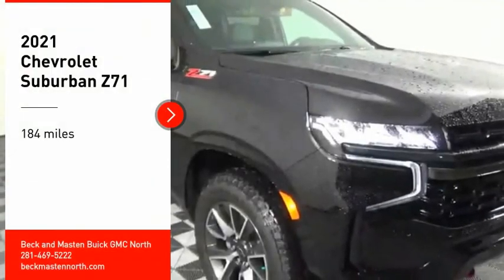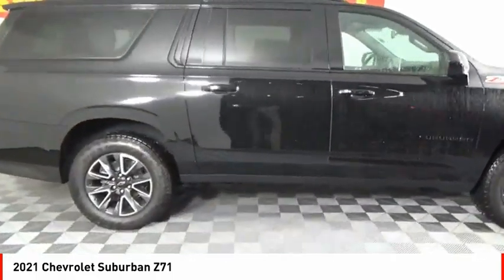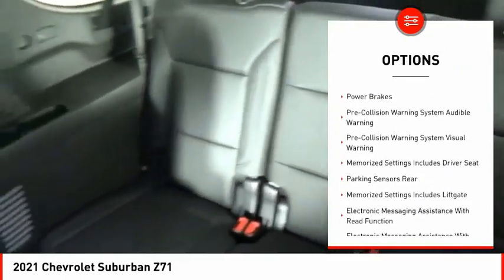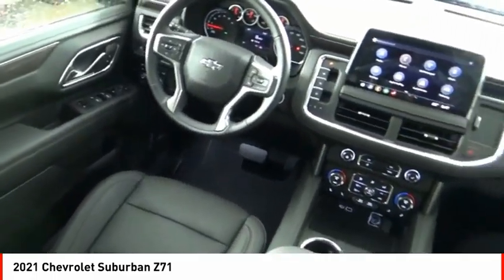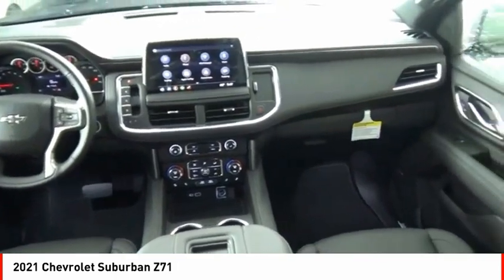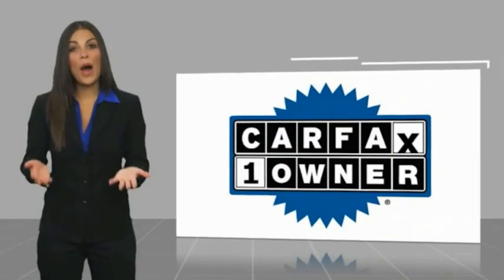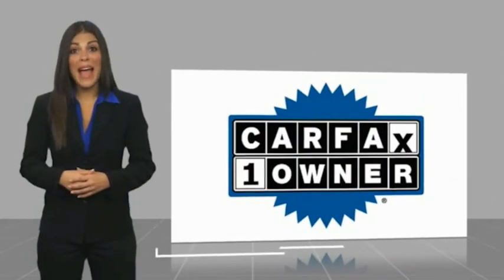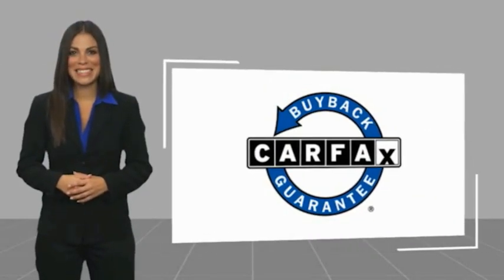2021 Chevrolet Suburban Houston TX 10148P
2021 Chevrolet Suburban Z71

Don't miss out on this 2021 Chevrolet Suburban Z71! It comes with a backup sensor, rear air conditioning, push button start, parking assistance, braking assist, dual climate control, hill start assist, stability control, traction control, and anti-lock brakes for an even better ride.  It has a 8 Cylinder engine.  This one's a deal at $88,875.  This one's a keeper. It has a crash test safety rating of 4 out of 5 stars.  For a good-looking vehicle from the inside out, this SUV 4X4 features a stunning black exterior along with a black interior.  Even the passengers in the back seat will ride in comfort thanks to the rear air control.  Park with ease using the parking sensors.  View this beauty and our entire inventory today! Call for more details.